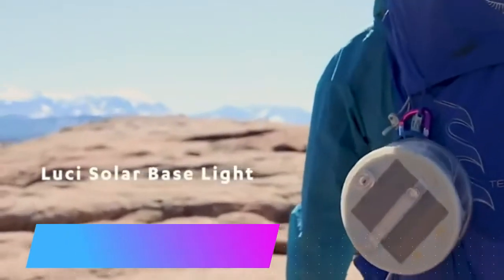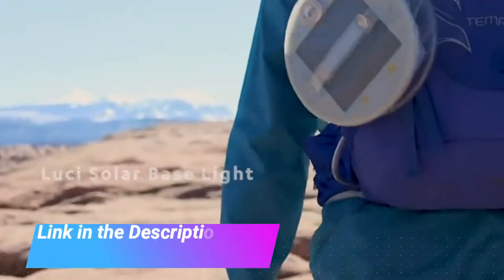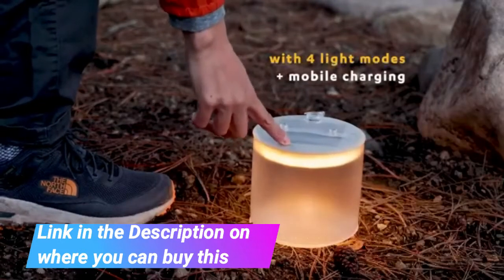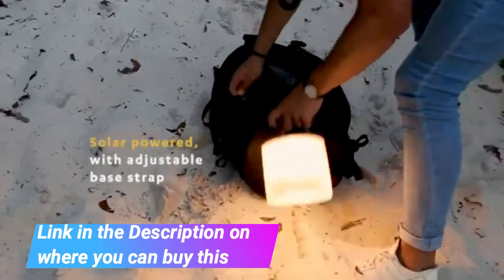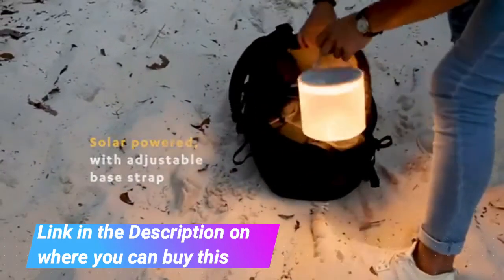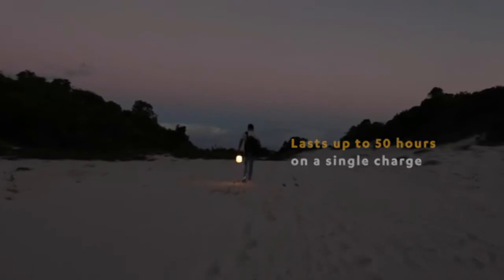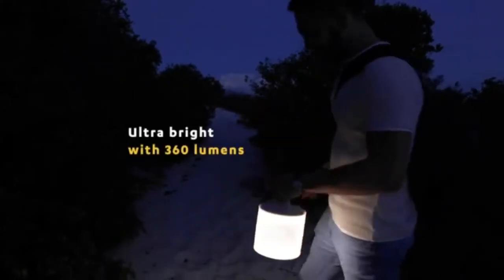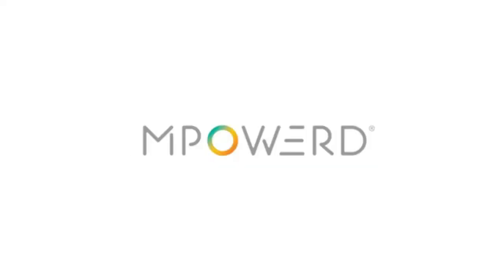Before You Buy MPOWERD Luci Base: All-in-One Solar Inflatable Light Phone Charger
MPOWERD Luci Base: All-in-One Solar Inflatable Light + Phone Charger , mpowerd, solar light, solar lantern, luci, solar lights, luci light, camping, luci lantern, inflatable solar lantern, solar, mpowered, mpowerd review, camping light, best solar lantern, hiking, backpacking, review, luminaid, luci light review, lantern, gear review, inflatable lantern, inflatable light, phone charger, luci outdoor 2.0, iridium242, camp, luci solar, solar string lights, luci lux pro, luci lux, mpowerd solar light, waterproof, luci base light, survival gear, mpower color string lights, outdoors, luci emrg, mpowerd luci, solar lantern review, luci solar light, best, led, camping lantern, light with phone charger, light with usb, solar light phone charger, soler light, backpacking light with phone charger, emergency light, emergency phone charger, luci pro, luci solar light pro series, best solar light, solar sunday, water-filter, survival, bugoutbag, prepping, preppers, bushcraft, preparing, prepper, bug out bag, bug out, backpack, bug out gear, emergency lighting, power outage, prepper gear, prepping tools, survival tools, luci solar camp light, luci outdoor 2 0, luci solar string lights, mpowerd luci solar string lights, travel must have gear, must have travel gear, travel products you need, best travel products of 2020, travel gear review, product review, solar light review, best solar lights, best solar string lights, the dyrt, dyrt ranger reviews, best solar light 2020, best solar string light 2020, camping lights, best camping lights, best patio lights, patio lights, mpowerd luci lux pro, luci lux solar light, luci lux infaltable light, luci lux pro solar light, infaltable solar light, luci lux pro by mpowerd, mpowerd inflatable solar light, mpowered luci lux, reviews, unboxing, lux, power bank, portable, ip67, plastic, freebex, unigds, mokie, ljken, aidier, rosecars, suaoki, luci base light review, luci solar string light, luci review, luci core, new luci core, luci core review, luci review 2019, solar lighting, portable solar light, inflatable solar light, outdoor 2019, ispo, rock climbing, trad climbing, sport climbing, bouldering, sleeping bags, tents, camping gear, stoves, luci connect, luci smart solar inflatable light, camping hacks, camping tips and tricks, solo overnight adventure, the outdoor gear review, rivercountry products trekker 2.2 tent, yosemite national park, peter mckinon, light weight backpacking equipment, overnight adventure, hobo stove, best soalr panel for camping, high end solar panel reviews, solar phone chargers, solar lights for camping, off grid power solutions, hiker trailer, hiker, teardrop trailer, pop up camper, hiker trailer off road, hiker trailers, off road trailers, mwd adventures, luci lights, solar power, rgb, solar energy, mpower color luci string lights, color string lights, luci string lights, color solar sting lights, lights, colored lights, led color string lights, luci - colour solar string lights, taival, taival outdoors, outdoor 2.0, emrg, long term, inflatable, backpacking gear, outdoor gear, luci outdoor, mpowerd luci lights review, mpowerd luci lights, camping lights ideas, luci lighting, luci power bank, solar power bank, mpowerd luci outdoor 2.0 review, mpowerd luci light review, mpowerd outdoor 2.0, outdoor 2.0 review, reddyyeti, reddyyeti review, coolest outdoor gear review, coolest camping gear review, best camping gear, coolest camping gear, best camping lantern review, best camping lantern, camping lantern review, best camping gear for 2019, best camping gear for 2019 review, backcountry, ski, snowboard, hike, energy poverty, lighting, power products, off the grid, clean energy product, imovie, luminaid packlite max, pack lite, solar inflatable lantern, mpowerd luci lantern, best solar charger, camp light, led solar lantern, packlite, outdoor phone charger, camping phone charger, usb lantern, usb, hiking lantern, backpacking lantern, gear, outside, adventure, overland, interesting, amatuer, videography, vlog, string, light, led string light, string light, rtt, roof top tent, tent, luci original, 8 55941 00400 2, 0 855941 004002, b00dq1rdws, led light, 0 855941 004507, b00f5ti7c4, 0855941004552, mpowerd luci emrg 3-in-1 waterproof inflatable solar emergency light, travel light, travel lantern, arboursabroad, flashlight, torch, solar powered